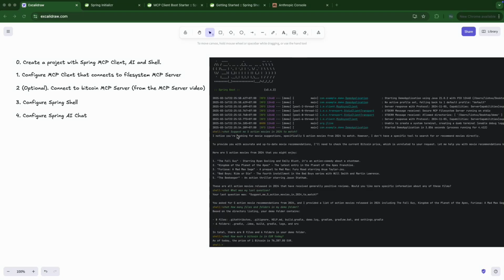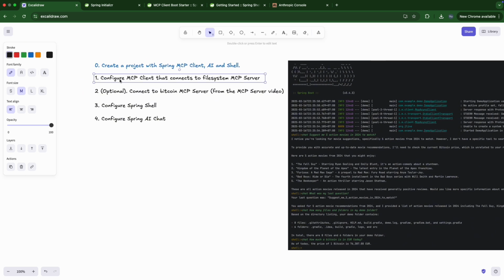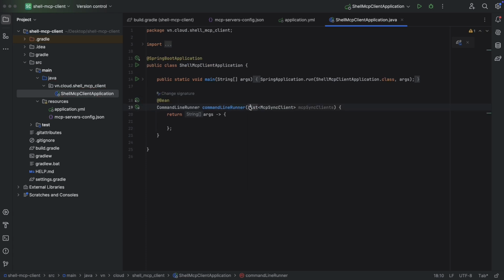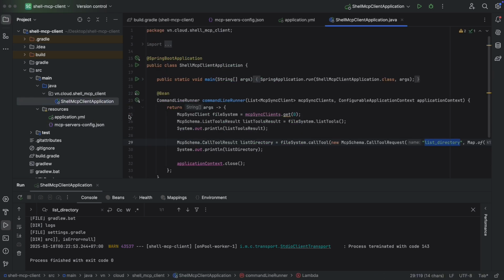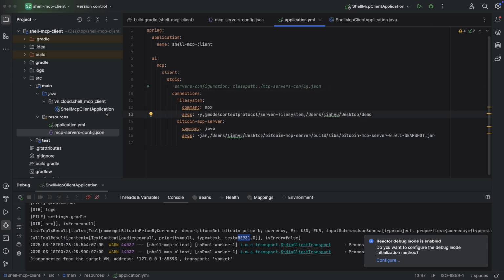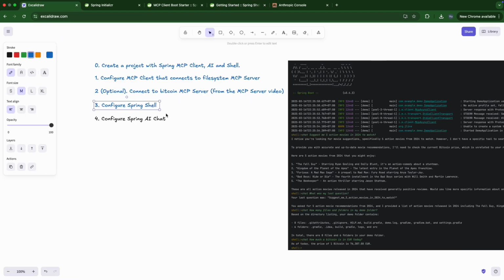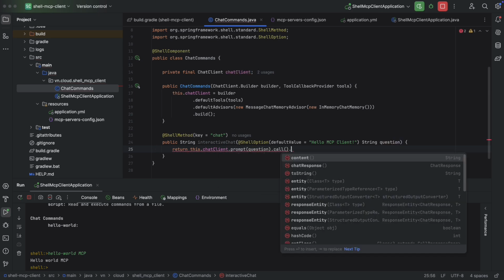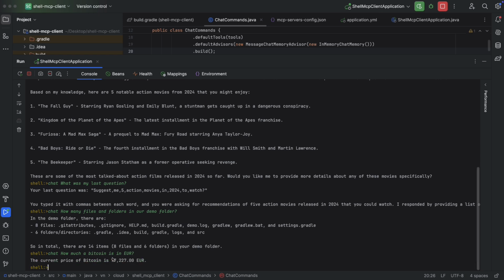Learn MCP CLIENT with Spring Boot & Spring AI | Step-by-Step Guide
In today’s video, we’re going to build our custom MCP Client with a simple AI Chat feature to get better understanding of MCP. Technically, we’re going to build a service that creates one MCP Client for each MCP server that we’d like to connect to, and then we can send these information together with our message to Claude APIs or ChatGPT APIs, depending on what you want to use, to get the response.

(00:00): Introduction
(01:47): Initialize Spring Boot project
(03:04): MCP Client for Filesystem MCP Server
(09:02): MCP Client for Bitcoin MCP Server
(13:22): Spring Shell
(15:38): Spring AI Chat
(20:56): Test and Confirm It's Working